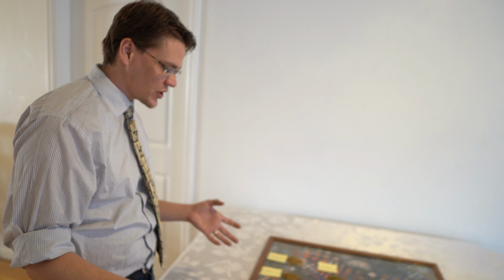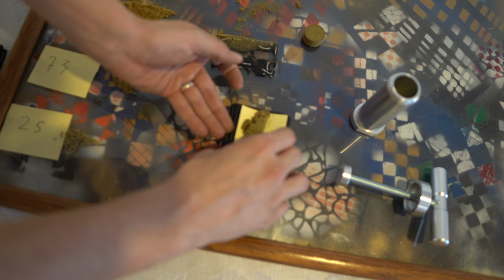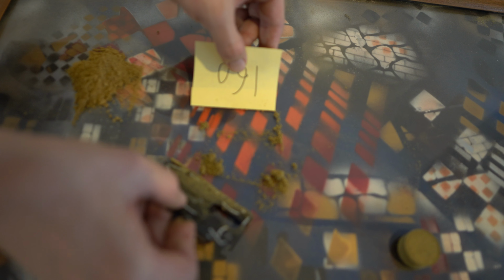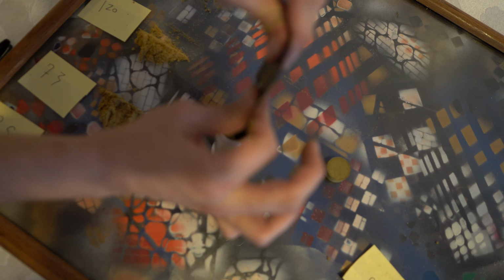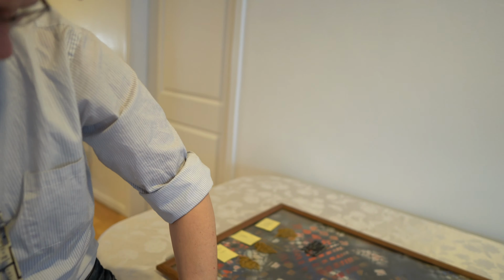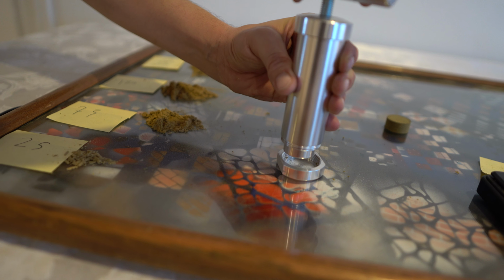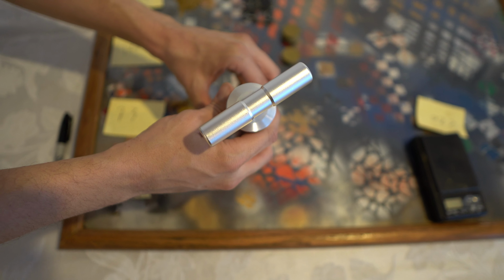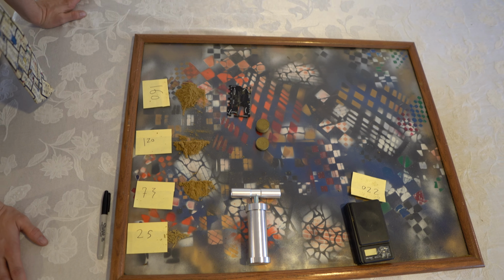HEMP HASH Green Dreams Come True 2 final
Learn in this video how to make hash